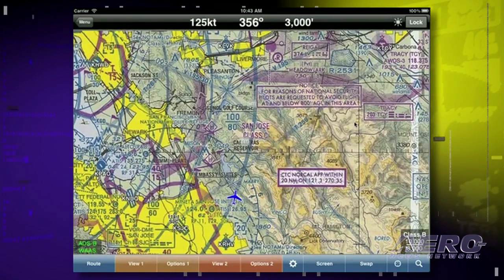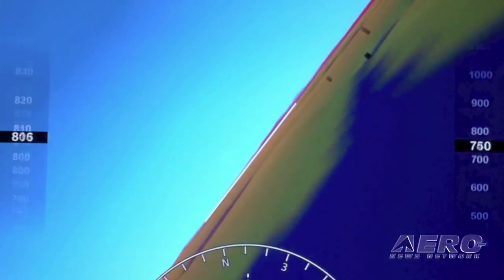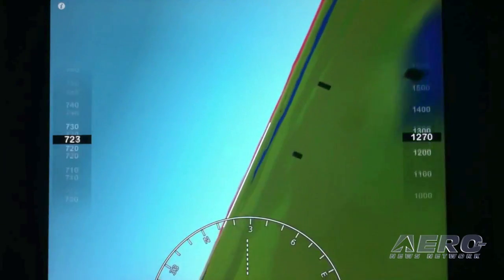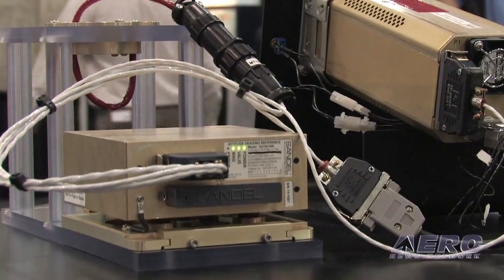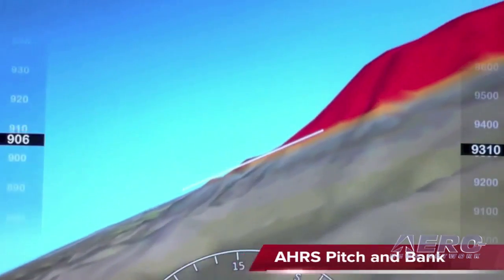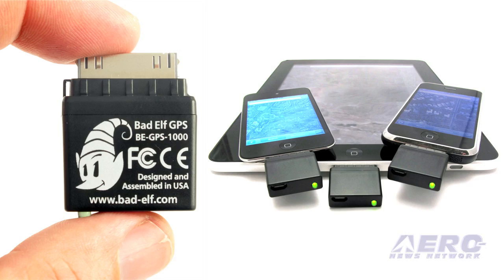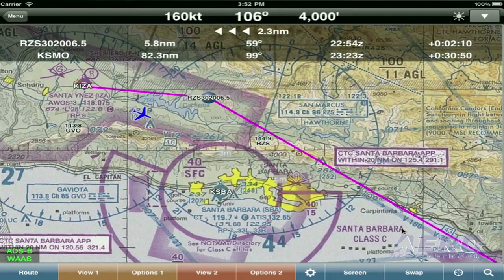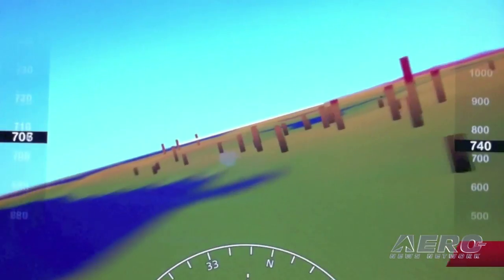Aero-TV: WingX Pushes the Limits - Synthetic Vision On The iPad!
WingX Takes The iPad To New Heights of Capability

Announced at Oshkosh, aviation synthetic vision is now available on the iPad. Hilton Software boasted of the addition of Synthetic Vision to its flagship WingX Pro7 for iPad product -- an addition that depicts 3D terrain using its high-resolution terrain database, obstacles using a comprehensive obstacle database, and airport runways.

Terrain and obstacles that are above or slightly below the airplane's altitude are shaded red and yellow respectively. Also displayed are speed and altitude tapes and a Zero Pitch Line that shows the aircraft's altitude in relation to nearby terrain. Pilots can move to any airport in the country and can look around the airport in all directions and at all altitudes by sliding their finger over the Synthetic Vision view. This enables pilots to visualize a preferred route of arrival or departure for the airport. The Synthetic Vision can be displayed full-screen or simultaneously with other charts such as a VFR sectional or geo-referenced approach chart using WingX Pro7's unique split screen view.

Hilton worked closely with Levil Technology to integrate their new Attitude and Heading Reference System (AHRS) unit and enable it to drive the Synthetic Vision display wirelessly. The result is a real-time depiction of the view outside and provides situational awareness for pilots flying at night, in reduced visibility, or even in perfect day conditions. Levil Technology's new AHRS unit will sell for approximately $750. Although the AHRS unit is not required to view the Synthetic Vision, this combination of WingX Pro7's new Synthetic Vision and AHRS significantly reduces the price point and adds an additional level of aviation safety.
Availability WingX Pro7 Version 6 is a free update for registered users and will be available for download from the App Store and iTunes in July 2011. WingX Pro7 is iOS 3, iOS 4, iPad, and iPad 2 compatible. Synthetic Vision requires a separate $99 annual subscription.